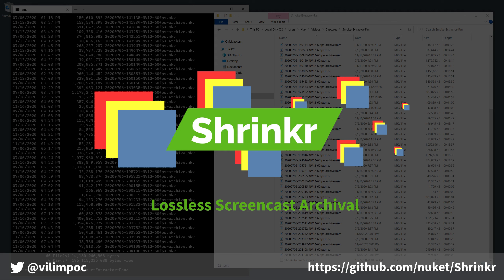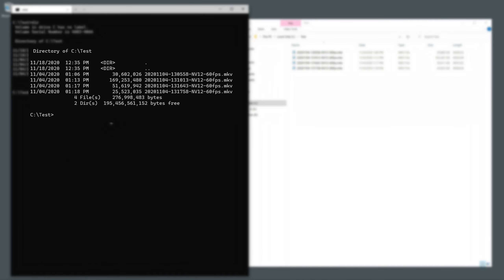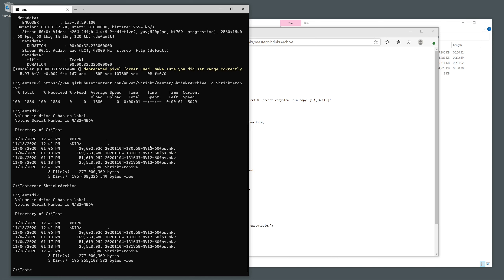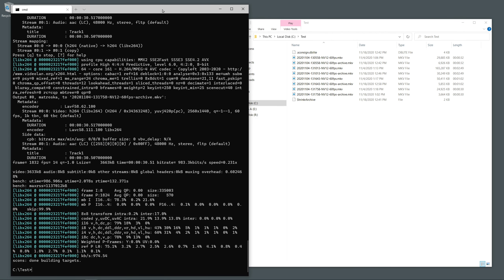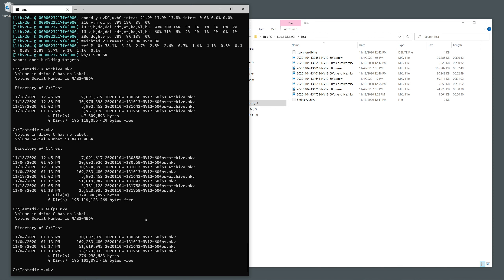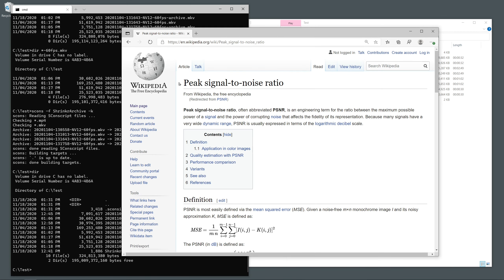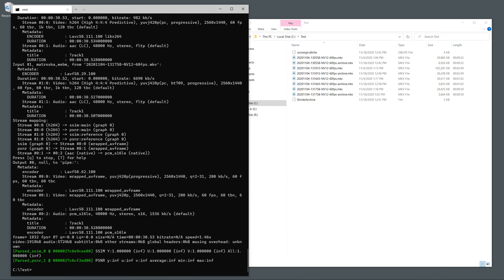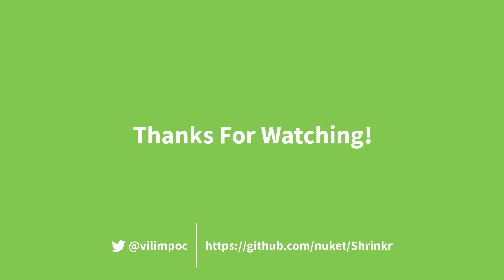Shrinkr: Lossless Screencast Archival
After switching to use SCons as the "build" system for transcoding video files, I tested out some ffmpeg options to allow for lossless archival of screencasts.

The idea is to use Constant Rate Factor set to 0 (lossless) and set the prest to "veryslow" for the H.264 codec, via the command line.

Reencoding using these settings tells the encoder to take as much time as it can to throw away the maximum amount of redundant video data, increasing the compression ratio, and reducing the file size.

It's the classic CPU vs memory trade off.

This is especially good for explanatory screencasts like this one, as there are usually large amounts of low entropy on the screen.